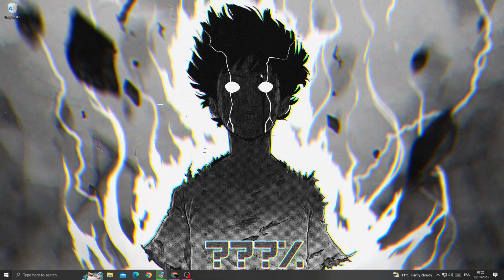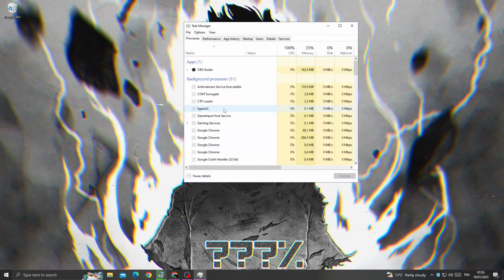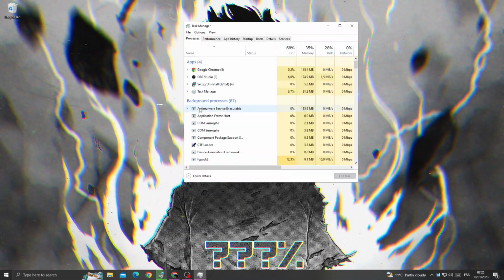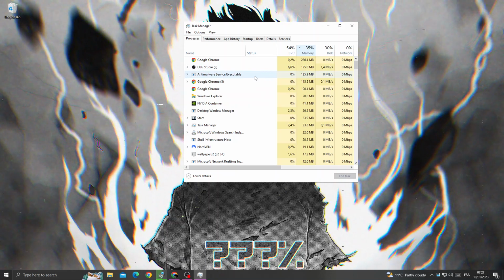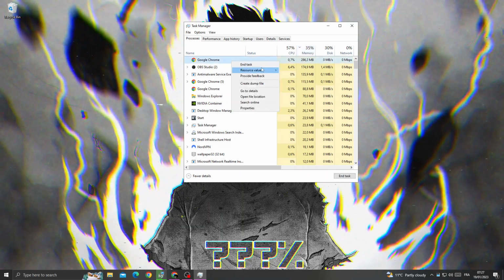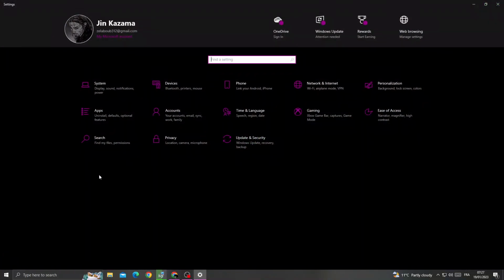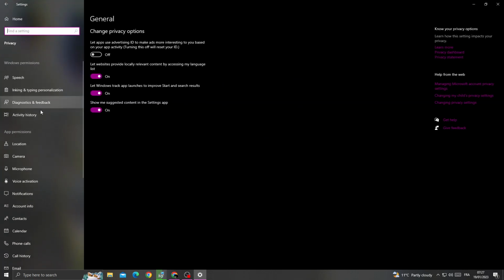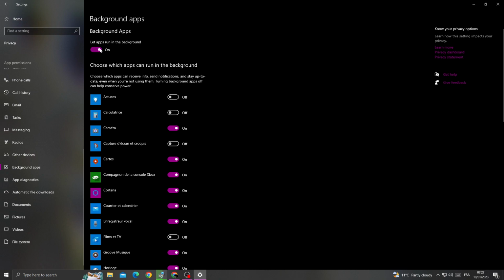How to fix Genshin Impact Not launching Problem on PC (Windows 10/8/7) Easy & Quick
in this video we discuss :